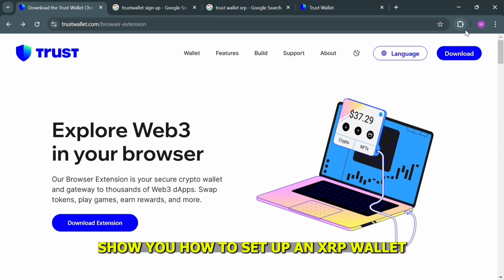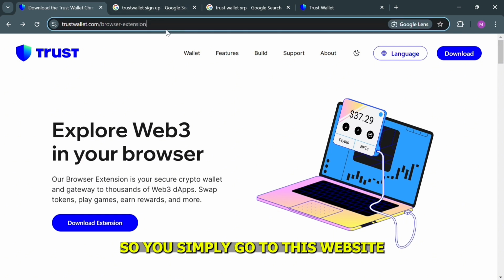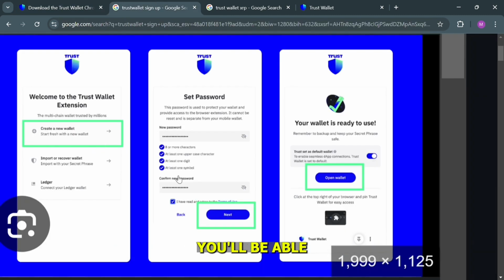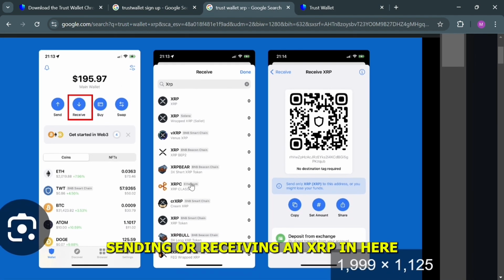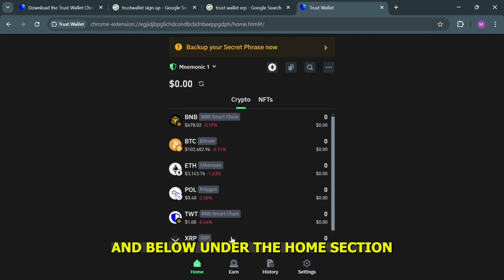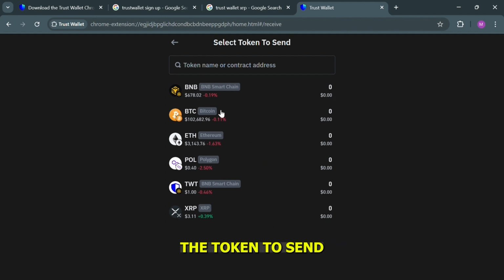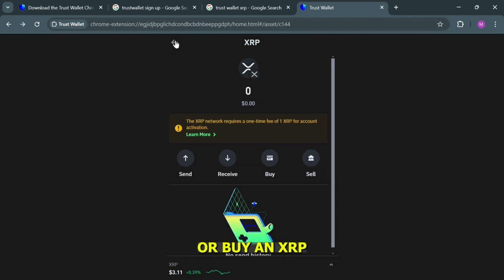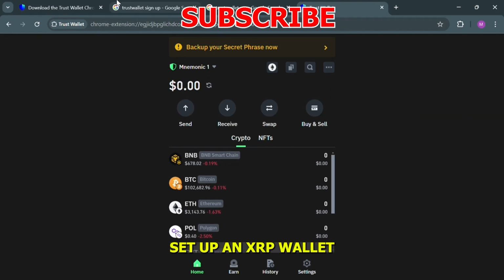How to Set Up an XRP Wallet in 3 Easy Steps! (new)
🔥 Want to store your XRP safely and securely? In this video, I’ll show you how to set up an XRP wallet in just 3 easy steps! Whether you're a beginner or a crypto pro, this guide will have you ready to send, receive, and HODL XRP in minutes!

💡 What You'll Learn:
✅ The best XRP wallets to use in 2024
✅ Step-by-step setup process (super beginner-friendly!)
✅ How to keep your XRP safe from hackers

⚡ Don't miss out! XRP is growing FAST—make sure your funds are stored securely before it’s too late!